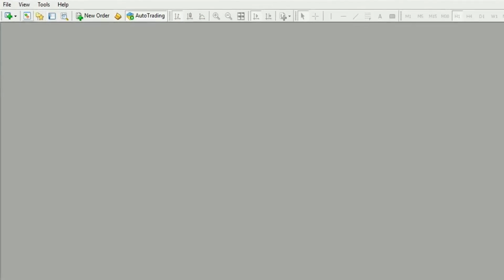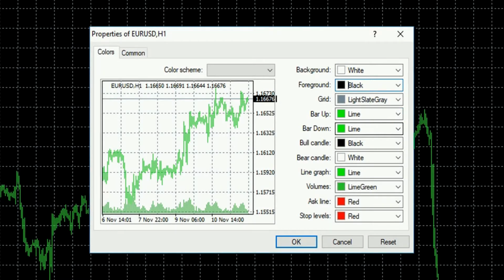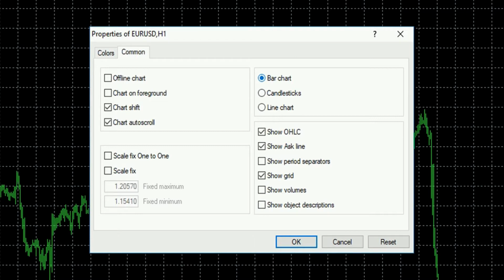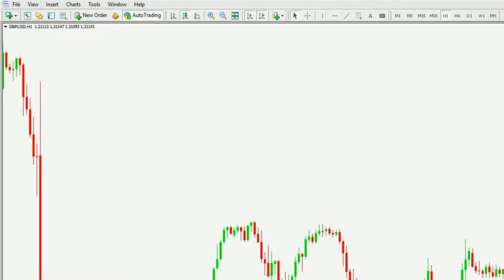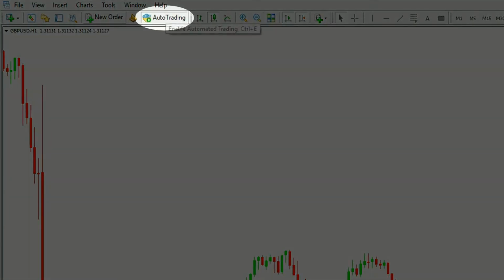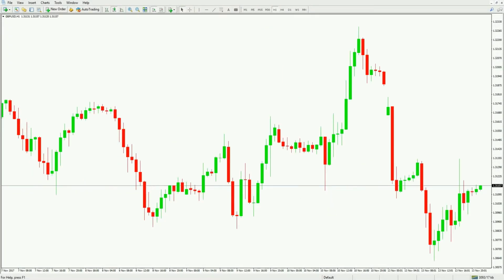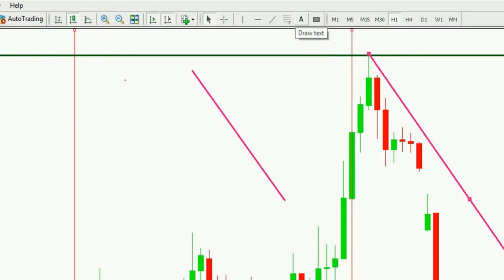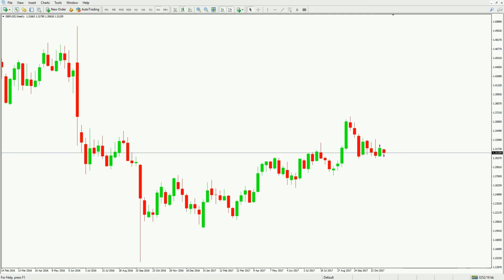Progressive Trader - MT4 Platform Configuration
Meta Trader 4 is the most widely used trading platform, and the main tool used by traders across the globe.
In this module we give you a thorough overview of the MT4 platform.

You will learn:
• How to open new charts
• How to save chart templates
• How to fully customise live charts
• How to navigate your way through the MT4 platform
• How to use the toolbars
• How to use the ‘Market Watch’ Window
• What the ‘Trade Terminal’ is used for

This video is part of the Progressive Trader Programme by Dale Gaucas

The Progressive Trader Programme (PTP) provides a solid foundation for newcomers to the world of Trading. This innovative program provides all the necessary tools needed to begin successfully trading the Financial Markets, and presents them in a refreshingly simple way.

The PTP is delivered to your inbox electronically via a series of on-line learning modules, which provide an excellent opportunity to accelerate your trading education and move you efficiently in the direction of your pre-defined trading goals.

The ‘PTP’ is a MUST for anyone wanting an uncluttered FAST TRACK trading education.

Course content:
Trading Accounts
• Demo Account Setup
• Live Account Setup

The Future Algo Trading ‘Wealth Crossover Indicator’
• How to install the Wealth Crossover Indicator
• How the Wealth Crossover Indicator works

Programme Modules
• An Introduction to Trading
• Meta Trader 4 Platform Configuration
• Introduction to Price Action
• Exchange Rates
• Introduction to Cyclicity
• Introduction to the Moving Averages
• Mind-set In trading
• The Progressive D1 Trading Strategy
• Introduction to Risk Management
• Placing A Trade In The Financial Markets
• Creating Your Trading Plan
• News In Forex
• An Interview with Managing Director Dale Gaucas

You can visit The Inner Circle (by Dale Gaucas) for more free videos